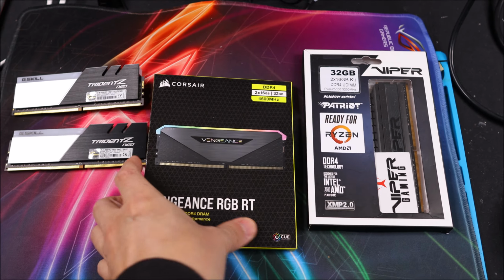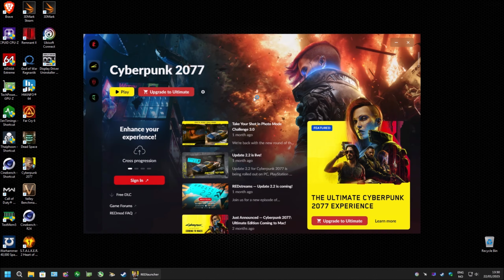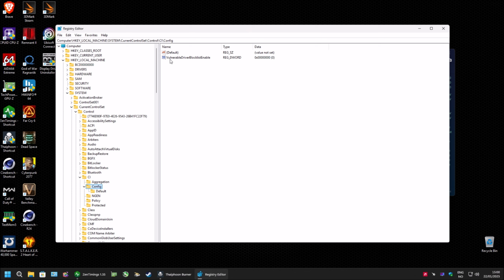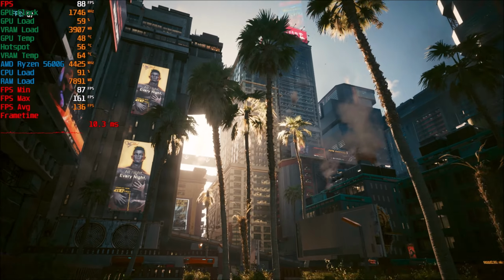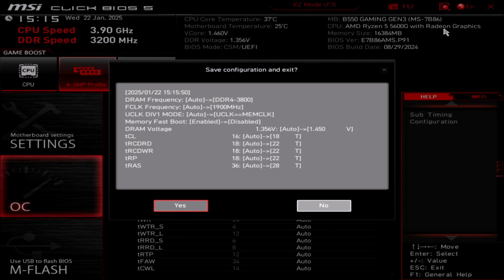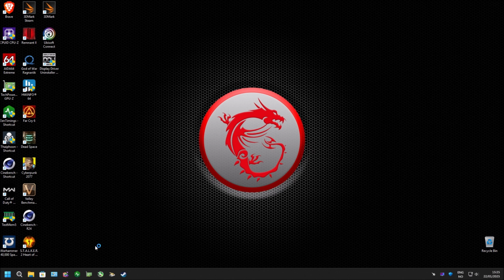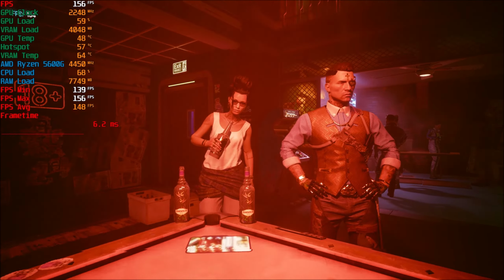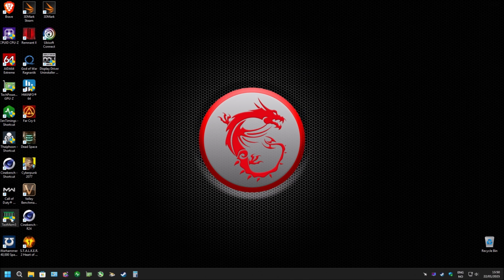How To Gain 15-20 FPS In Games By Tweaking Your RAM (long video).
The graphics card used here is the ASUS TUF RX 7900 XTX stock speeds. Why do you need Thyphoon Burner you ask? Good question! Different IC's overclock differently. On DDR4, Samsung B-die is the best, followed by Micron E revision, then Hynix DJR. Other Hynix kits are also great, like AJR, in my experience.